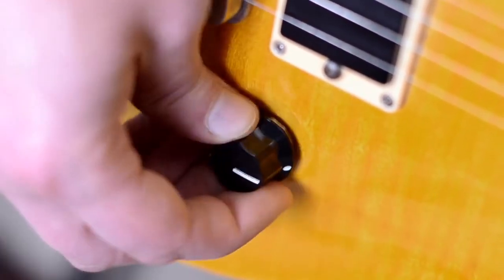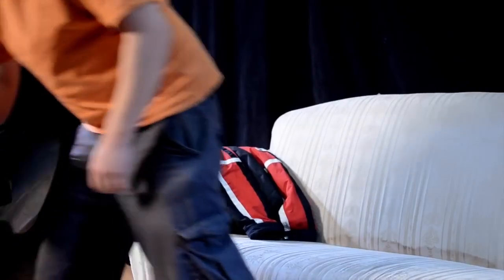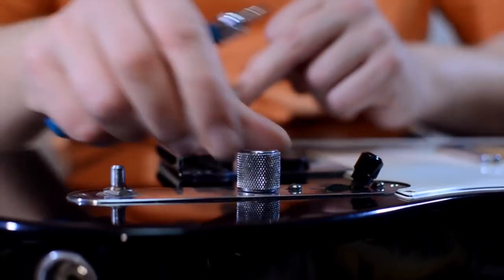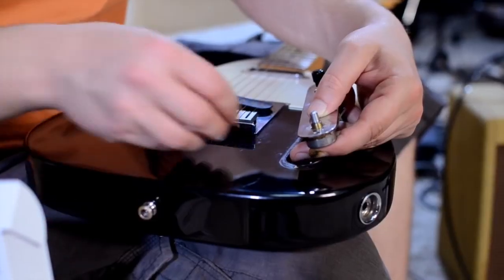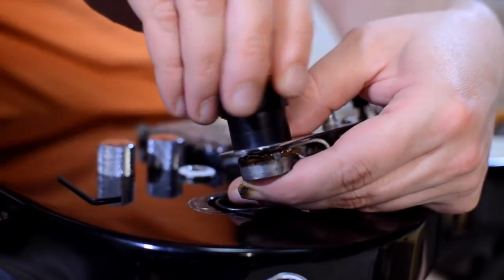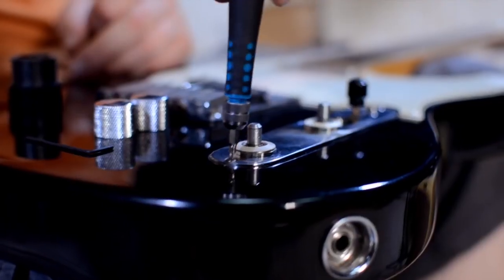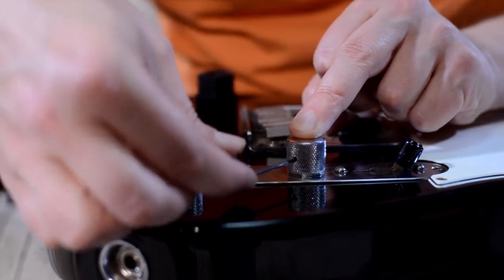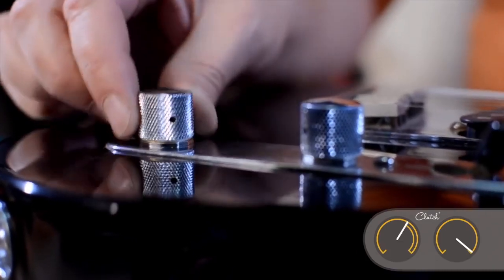Clutch™ - The Sound Marker | Indiegogo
Clutch™ - The Sound Marker

Clutch - The Sound Marker
Clutch™ is a mechanical memory for guitarknob.Set your sweet spot and reproduce your Sound anytime!

Guitar Clutch™ is the only way to make your guitar pot remember your sound and redefine it anytime. After maxing out the potentiometer, you can return to the exact same level you were before, and this value can be changed anytime. Immediately.
It is available in any pot knob design, so it wont change the appearence of your guitar.  Just replace the potknob and the nut
with the Clutch™ Knob and the Clutch™ Nut!
Thanks to Mike Gotthard for the participation in the video!
[error],